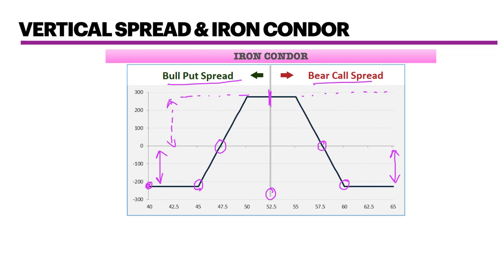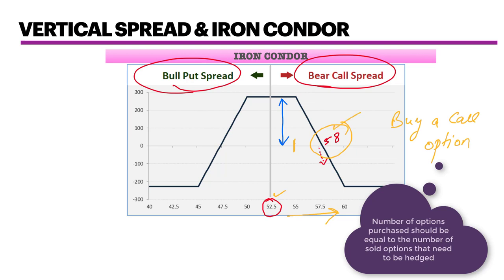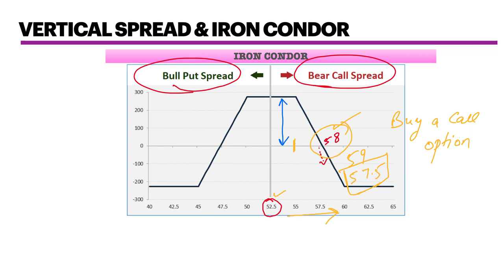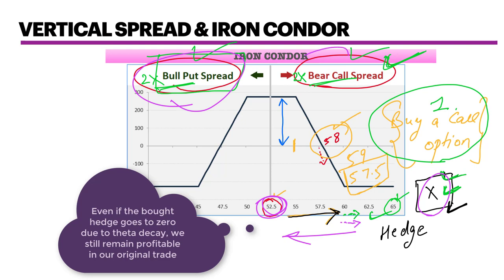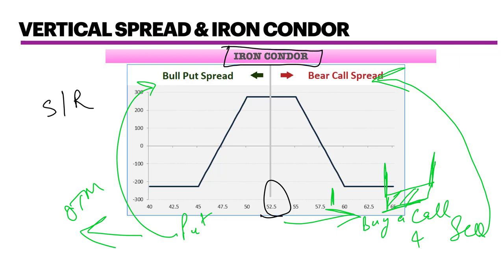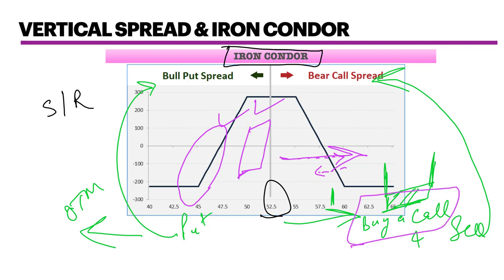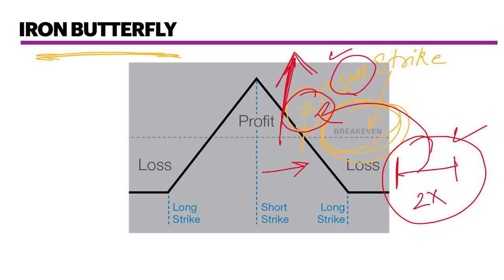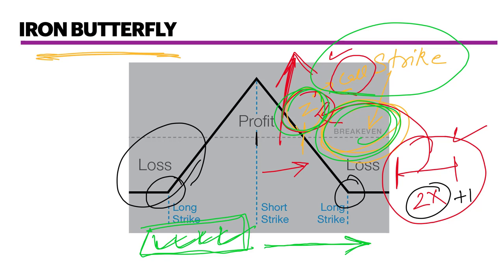Option Adjustment Strategy Deployed by Professionals to Defend their Loss Making Positions!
Option writers often complicate the adjustment part by overburdening their original loss making positions with adjustment trades. This simple yet effective strategy works wonderfully and almost mitigates the chances of losses when implemented properly.
Although, there are no holy grails of risk management in option writing yet, this adjustment comes very close being the one that works almost always.

Timestamp:
00:00 Introduction and the Two Important Points Regarding Option Adjustment
04:30 What are Vertical Spreads & Iron Condors
05:59 Adjustment - Iron Condor & Credit Spread
12:12 Adjustment - Iron Butterfly